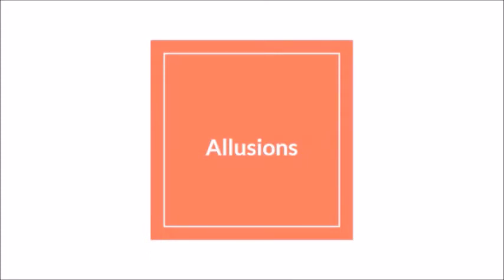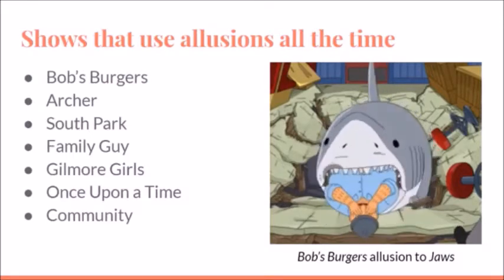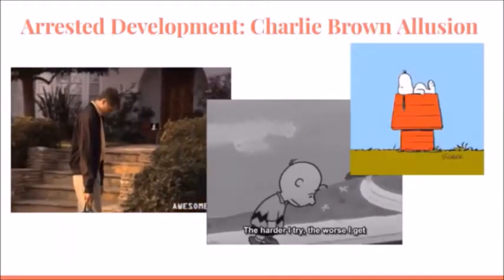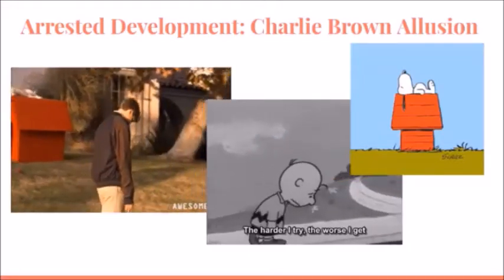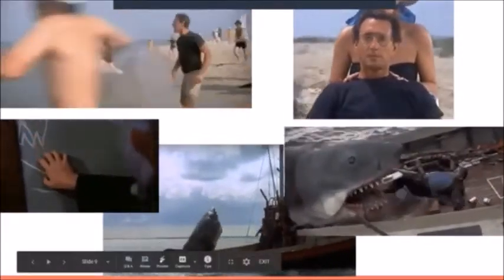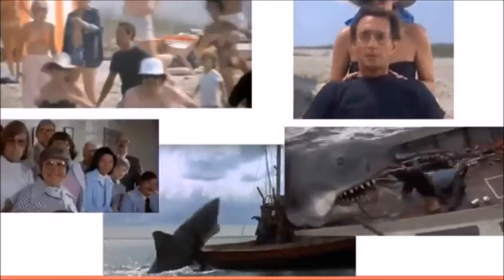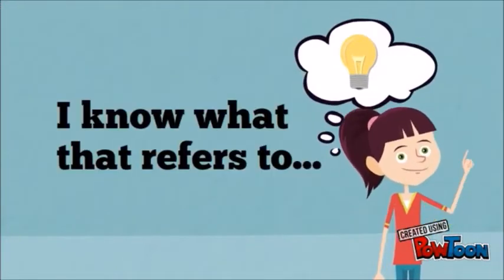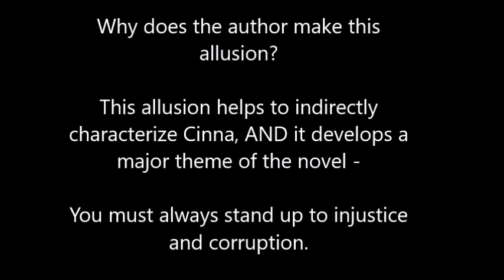Allusions: Review & Modeling